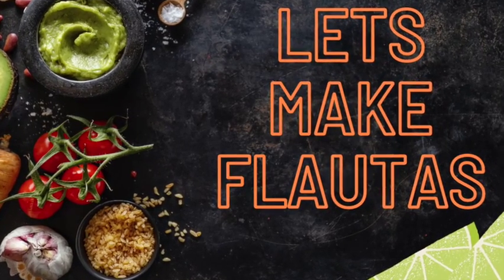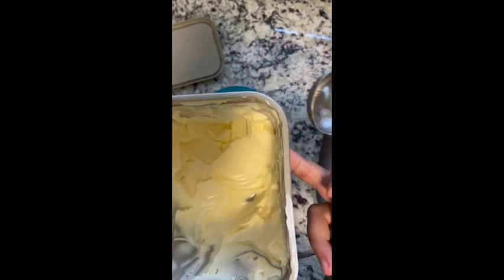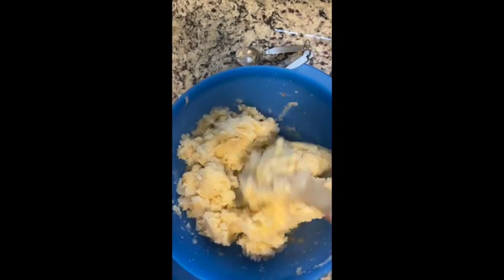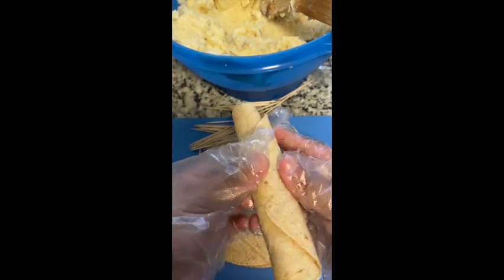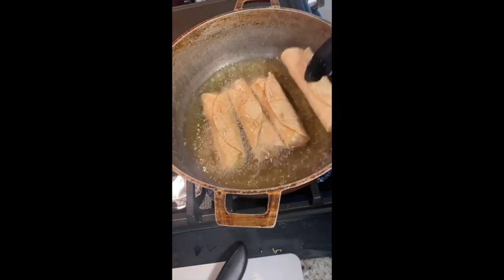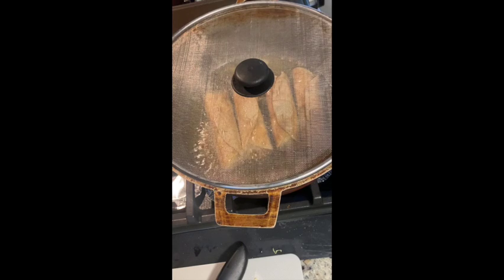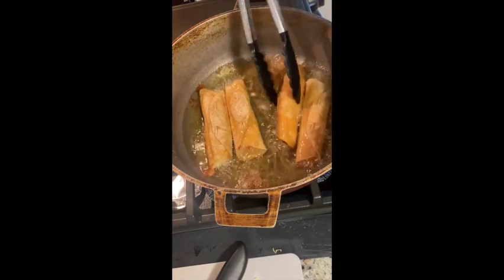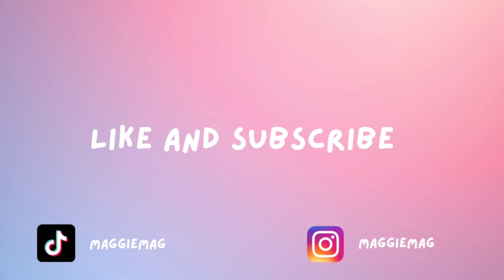Lets make Flautas!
Hello there! Now I am not a professional cook or anything but I wanted to share something different you can do for taco Tuesdays! These are called flautas they are rolled crunchy tacos you can stuff with literally anything! Its a big hit in my house. Super easy and quick and nice for meal prep.

Recipe:
2 pounds of potatoes red or yellow doesn't matter
1 TBSP garlic salt to taste
1 TBSP Garlic powder to taste
1 TBSP black pepper to taste
1 Cup of shredded cheese whatever your presence
1/2 cups of  grated Parmesan cheese
1/2 cup of butter
1/2 cup of sour cream or cream cheese
3 packs of tortilla

seasonings are whatever your preference are and how bold you want your flavors

remember to microwave the flautas before rolling so they don't rip during frying

thumbnail photo link: Image by valeria_aksakova on Freepik